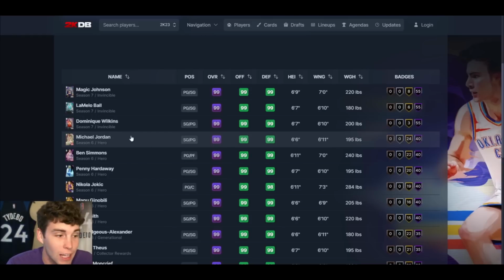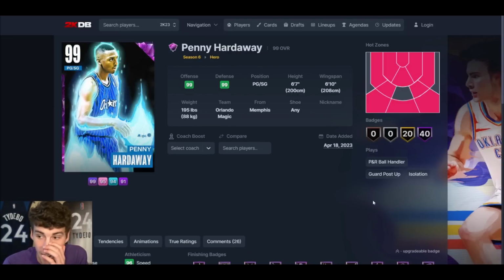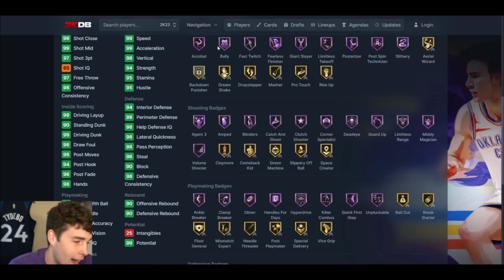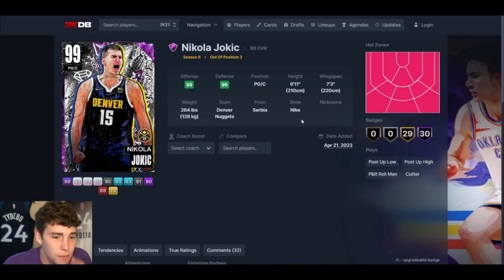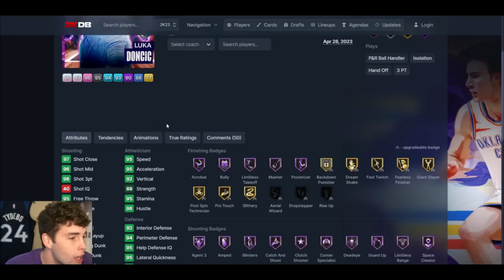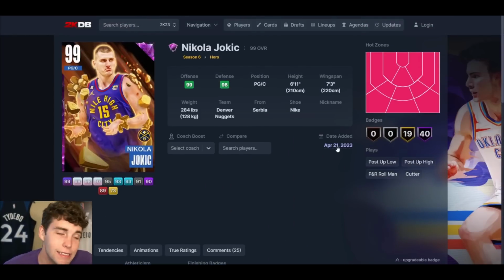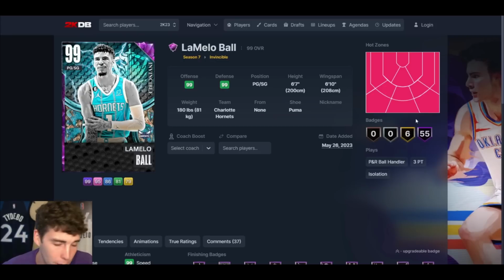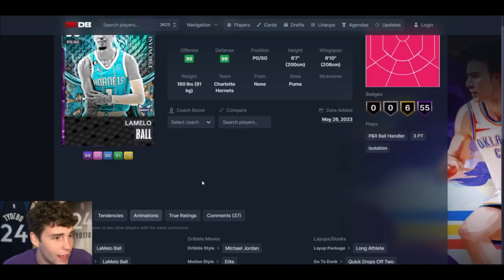RANKING THE TOP 10 POINT GUARDS IN NBA 2K23 MyTEAM!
With so many great end game, invincible, dark matter, galaxy opal, pink diamond, diamond, amethyst and ruby point guards in NBA 2K23 MyTeam, I rank who I believe are the top 10 point guards in order in NBA 2K23 MyTeam. These will include the best players, best value players and some of the worst value players in the game. Some of these cards include dark matter Nikola Jokic and invincible LaMelo Ball. I hope this helps you guys decide who you want to put on your no money spent, budget or god squad when playing unlimited, limited, triple threat, tto and clutch time.

DBG, HTB, YBC, MosBallin, ImJustIsaac, Shake4ndBake, Troydan, JayCanada, Denverstruck, CarlosStory, CashNasty, tjayerrday, Bio2k, JD Crossover, LogicLookss, Jake Mason, SP2K, Witness 2K, Evan Tanaka